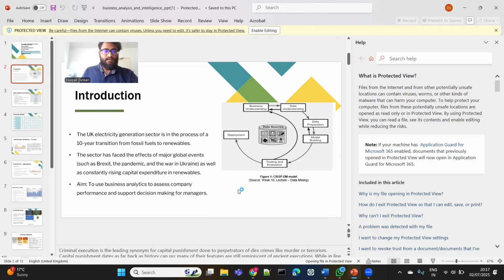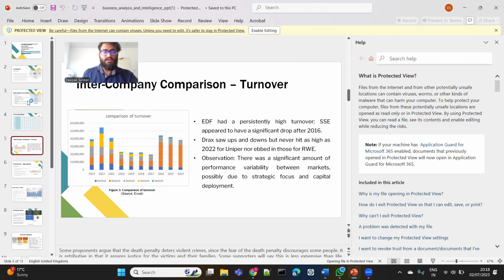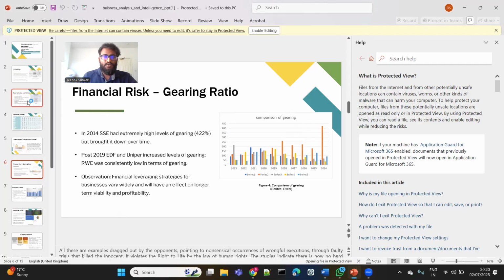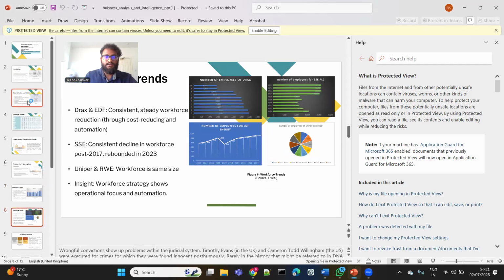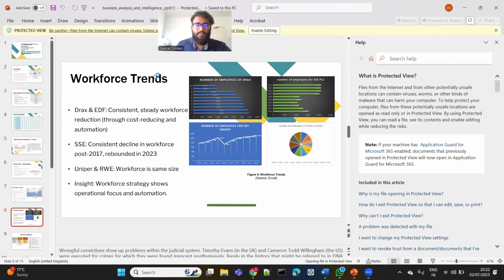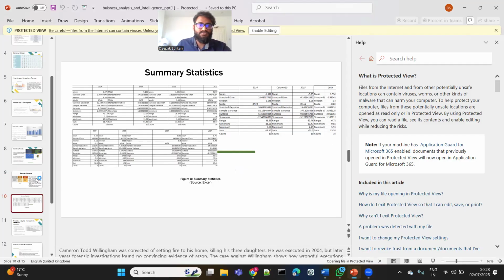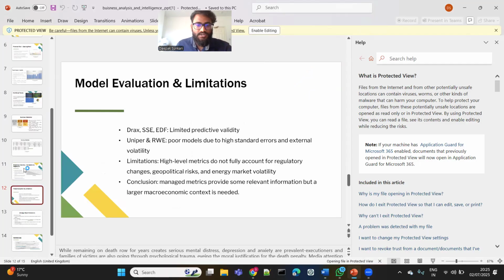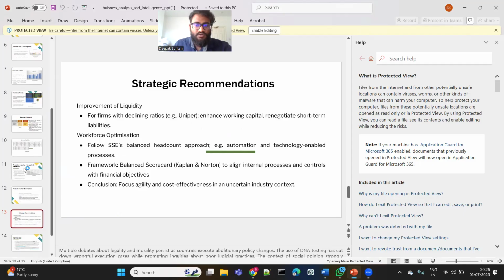buisness Analytics and intelligence ppt presentation on uk electricity producers [ibm]